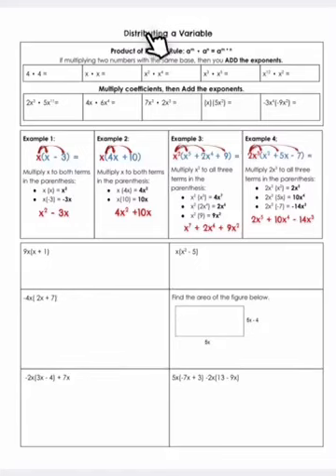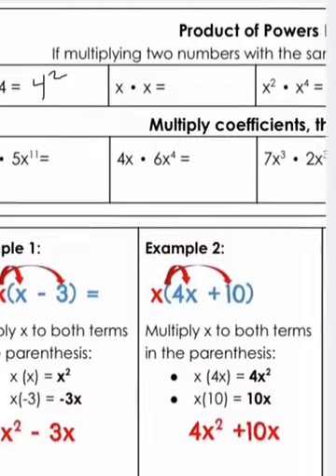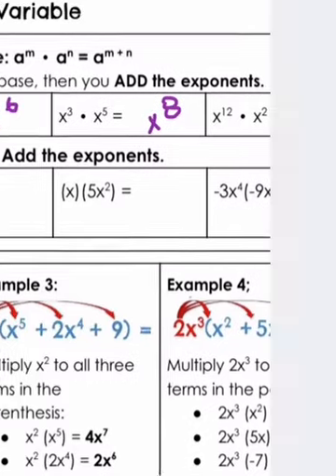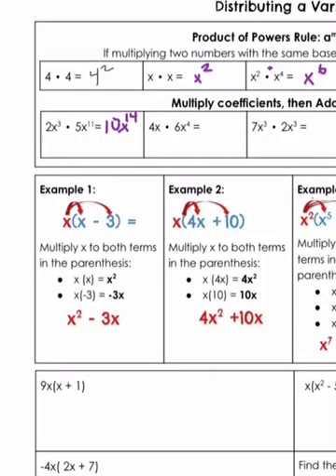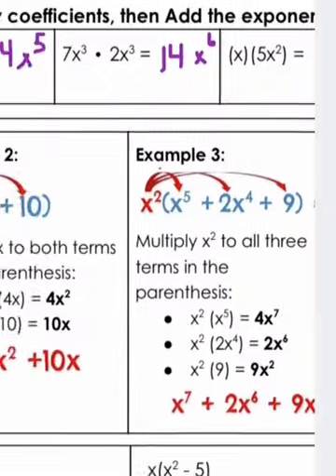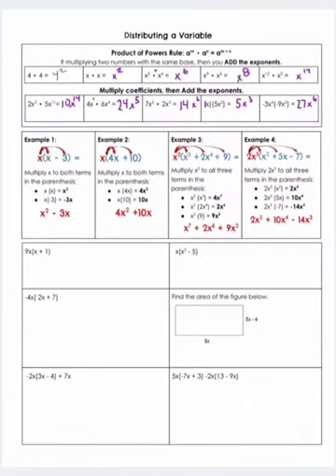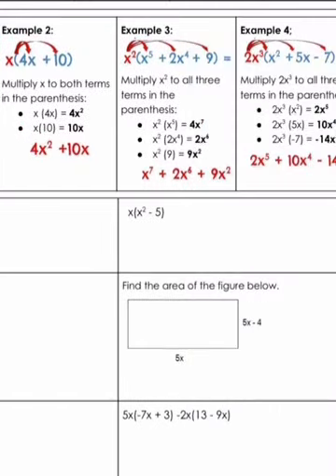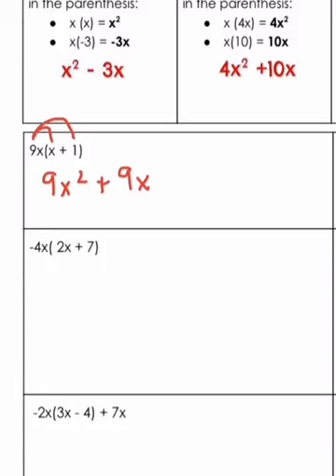4.0 Distributing a Variable